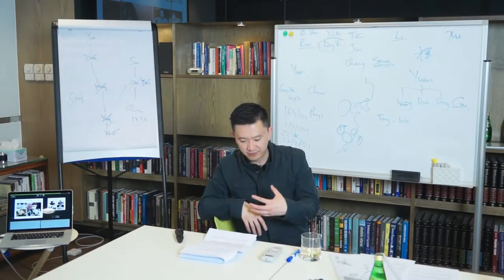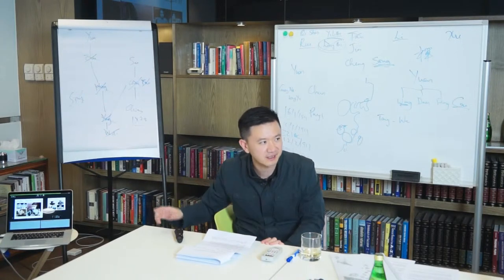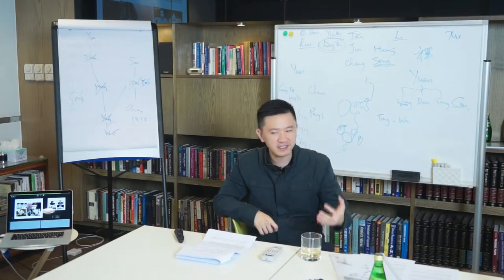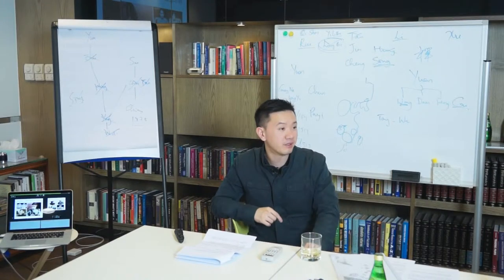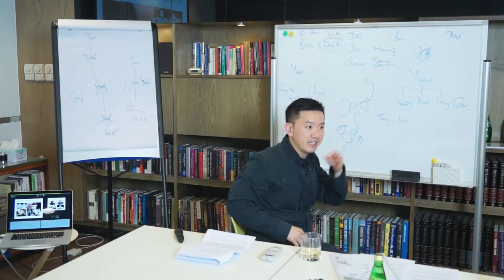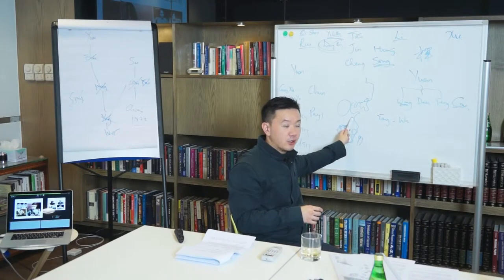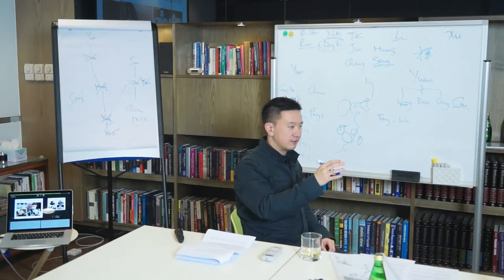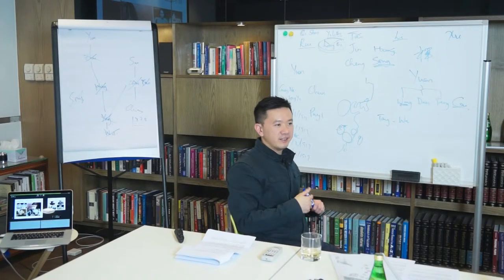GU YOU on Chinese History (Qing Dynasty): Xinhai Revolution & Yuan Shikai Period (8/9)